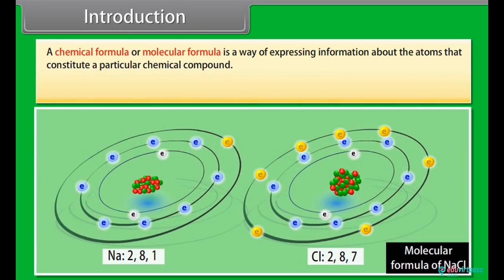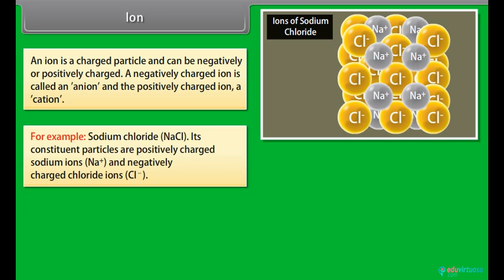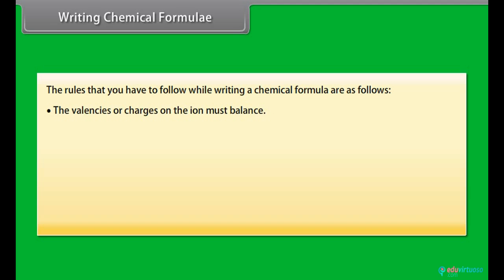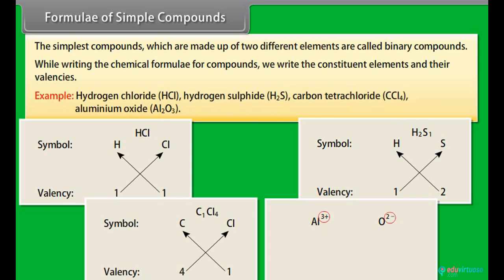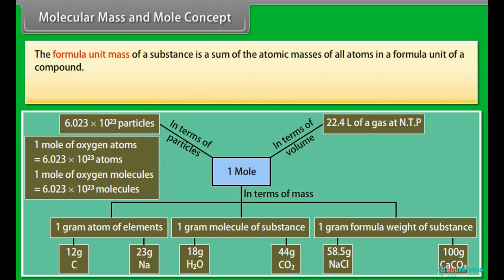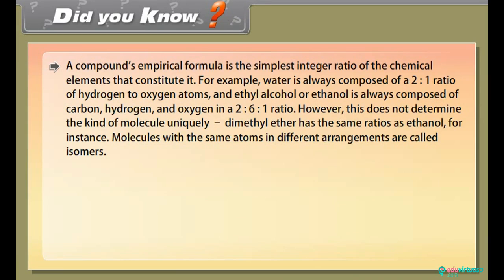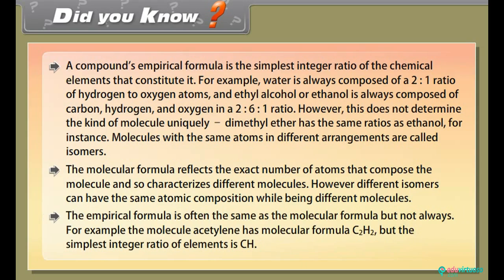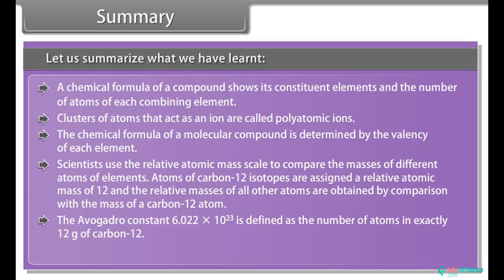Grade 7 | Science | Atoms and Molecules II | Free Tutorial | CBSE | ICSE | State Board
Welcome to our comprehensive video tutorial on Atoms and Molecules for Class 7 Science! In this lesson, we'll dive into the fascinating world of chemistry, exploring the basics of chemical formulas, ions, molecular mass, and more. Join us as we break down complex concepts into easy-to-understand segments designed to help you excel in your studies.

What You'll Learn:
- Understand ions of different compounds
- Calculate molecular mass
- Write molecular formulas of different compounds

Key Topics Covered:
- Introduction to chemical formulas
- Ionic and molecular substances
- Empirical formulas
- Writing chemical formulas
- Valency and combining capacities
- Binary compounds
- Molecular mass and mole concept
- Avogadro's number and its significance

For more free resources and detailed explanations, Our platform offers a wealth of educational materials to support your learning journey.

and enhance your learning experience with us!